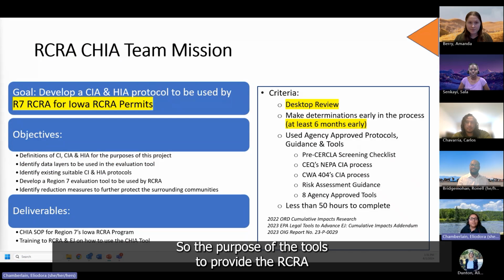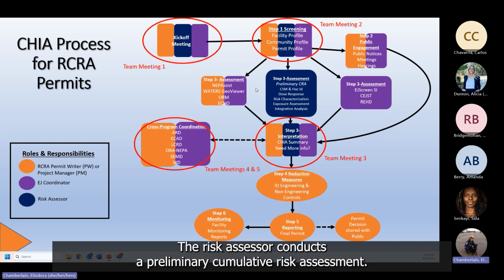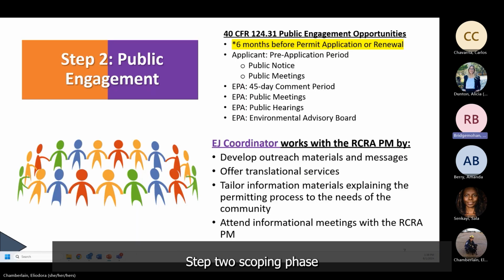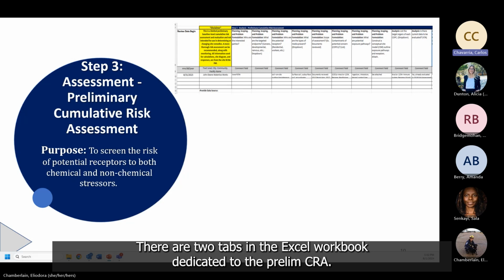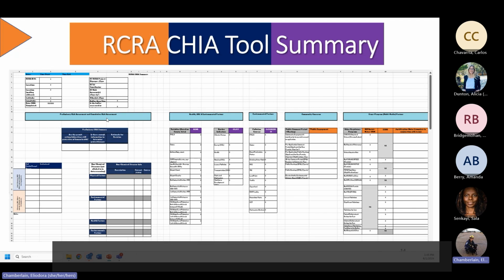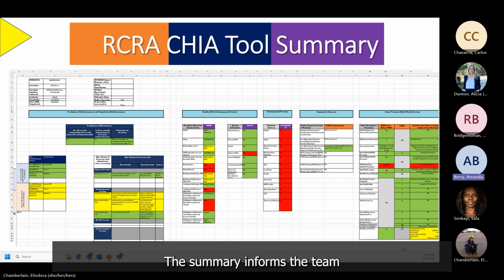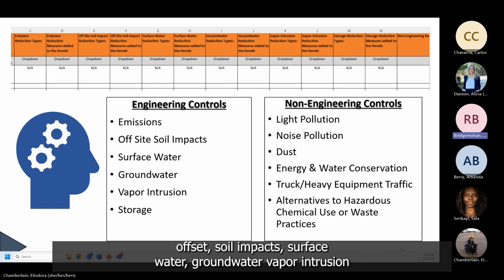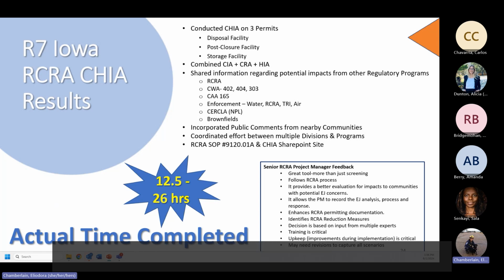U.S. EPA Region 7 | Cumulative and Health Impact Assessment (CHIA) Tool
NOTE: Open captions are provided on this video.

Region 7 developed a Cumulative and Health Impact Assessment (CHIA) Tool for RCRA permits in Iowa, where EPA has direct implementation responsibilities.

The assessment tool is a desktop review to assess cumulative impacts, conduct a preliminary cumulative risk assessment (CRA), and conduct a health impact assessment (HIA) for communities with potential EJ concerns within the vicinity of a RCRA facility.